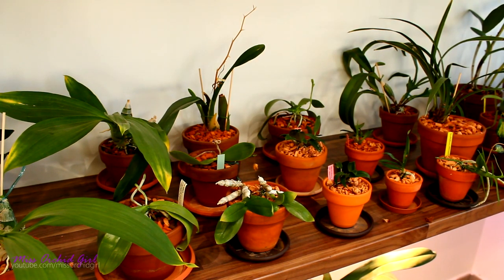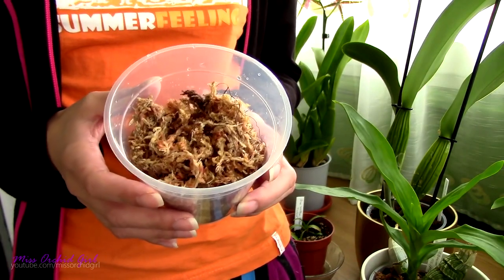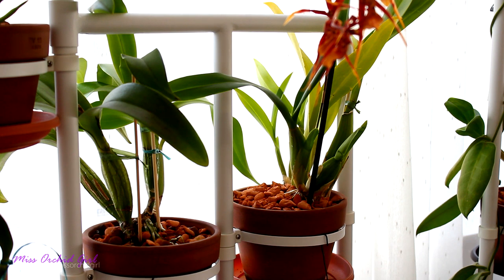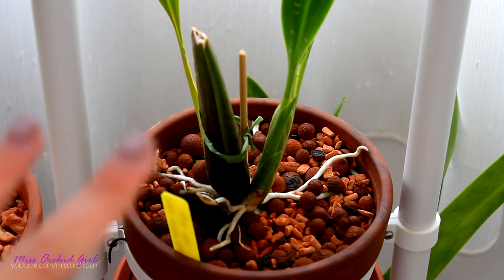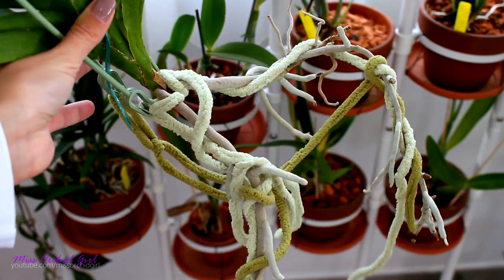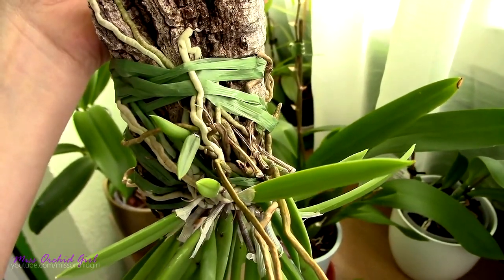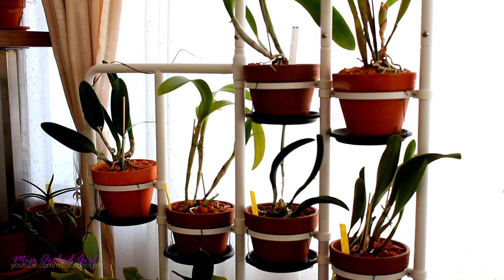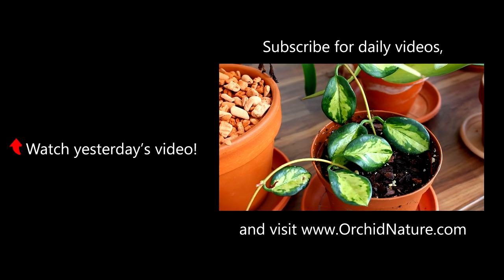Best long lasting Orchid media so far - How to not repot too often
Here is a list of the most long lasting and best media for orchids that I had the chance to use, or at least have been told by firends they work well. Good media ensures healthy growing orchids, less frequent stress with repotting and can also save you some money!

Let's start with organic media:
Bark is a very popular choice for everyone, but there are degrees of quality. I had the chance to use Kiwi bark and I have to say it is a lot better and cleaner than regular, cheaper bark. You can watch the video with my thoughts on it

Sphagnum moss is also a great choice for some climates, but I have to say I am not impressed with Chiloe moss. It isn;t clean, breaks down fast and even has some other plant seeds in it, as you can Now even is Sphagnum is scary for some people, it can work great if you know how to use it, I have a video about how to properly use Sphagnum moss

With coconut husk I never had good results, it decomposes very fast for me and plus it needs preparing most of the times, you can watch how I prepare it here if you want to try it out

The inorganic options we have are:
Seramis and hydroton clay pebbles, the medium of choice for me at the moment. Seramis is a newer medium in the hobby, it has some very interesting qualities that may or may not be beneficial for you, learn more about them

Hydroton clay pebbles are often used in semi hydroponics, here is how to make a set up For some people it works great, for me not so much, here are the problmes I encountered in my environment

Synthic is an even newer product on the market and, while it has limitations, I think we can still find use for it. Here is my initial video on it and then my thoughts on it Even if I cannot use it like sphagnum moss I find that it does great for orchids that you will soak anyway, like Vandas.

Other ways to grow orchids:
Bare root, it's my set up of choice when it comes to Vandas and they do great for me, but other orchids can do well too. Here is how I wanter a bare root Vanda Speaking o bare root Vandas anoter traditional way to grow them is in a vase. Do not confuse this with water culture, the roots do not stay in water, the orchid is soaked or watered, but the level of water in the vase is none to minimal, watch my friend's Vanda in a vase with 3 spikes and learn more about bare root vase culture

Mounting orchids on slabs is a good option too and very close to how many of them would grow. I preffer cork slabs and ceramic slabs as they do not decompose fast. Here is how to mount an orchid and here is a review of the ceramic slab

In the end water culture. Now last time I checked it meant keeping orchid roots in water at all times mostly, as the name might lead you to believe. I cannot get on board with that and find it inappropriate for many orchids. If the technique adapted further into more of a bare root vase culture set up then I guess that is ok :)
✿ Want to send me something? Here's my address!